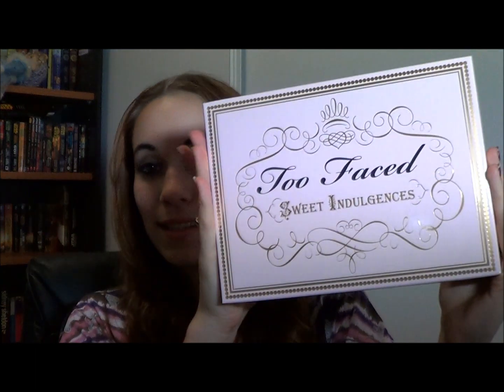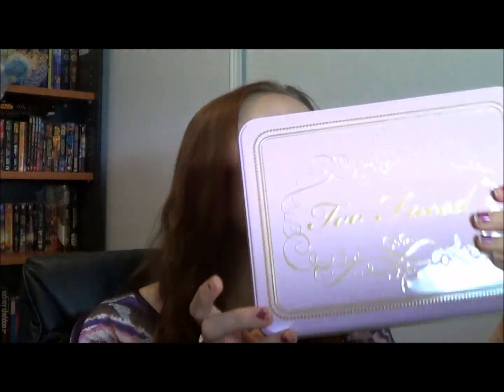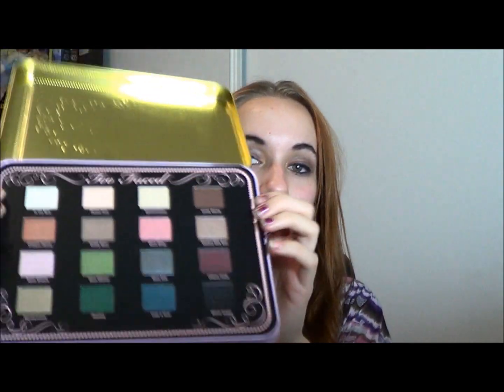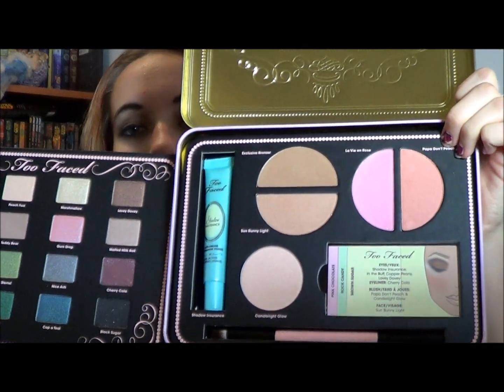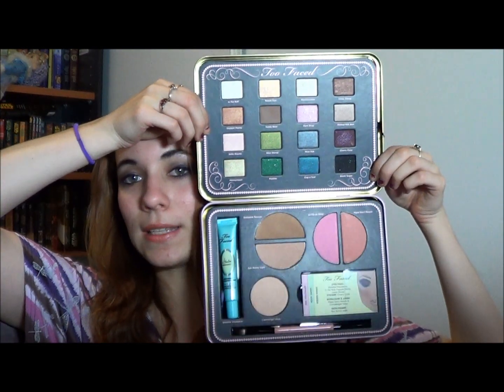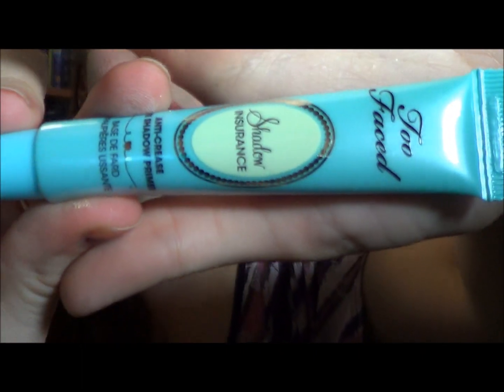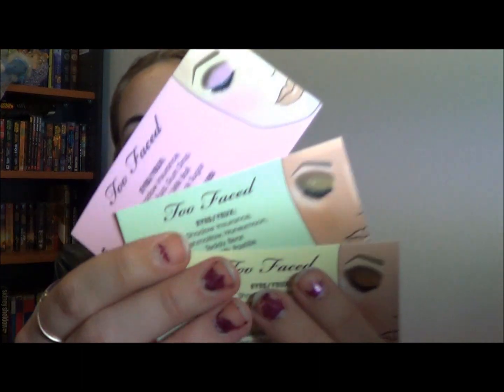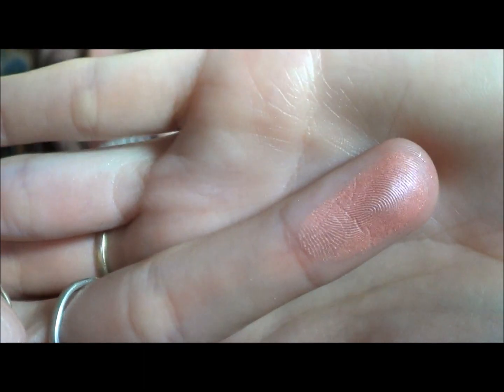Review - Too Faced Sweet Indulgence Palette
I recently got the Too Faced Sweet Indulgence Palette off BeautyBay.com, this is my review on it.

Eyeshadows
In the Buff
Peach Fuzz
Marshmallow
Lovey Dovey
Copper Peony
Teddy Bear
Gum Drop
Malted Milk Ball
Satin Sheets
Nice Stems!
Nice Ash
Cherry Cola
Honeymoon
Pastille
Cop a Teal
Black Sugar

Blushers
Papa Don't Peach
La Vie En Rose

Bronzers
Exclusive Bronzer
Sun Bunny Light

Highlighter
Candlelight Glow

Full Size Shadow Insurance Primer